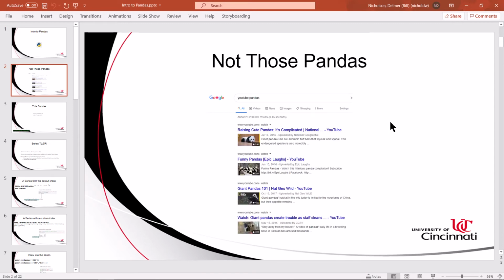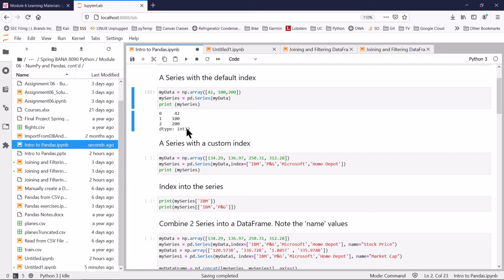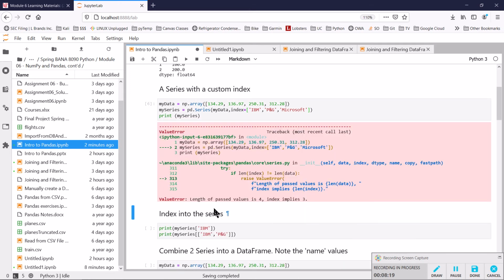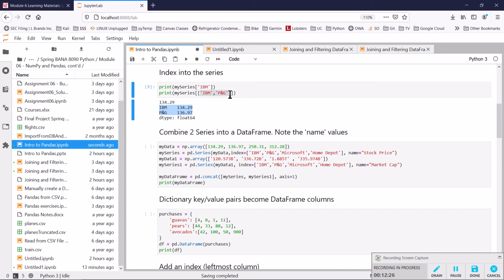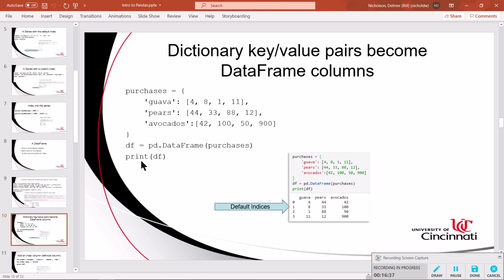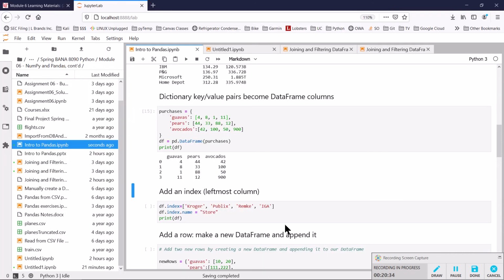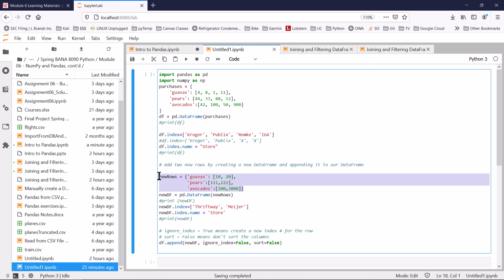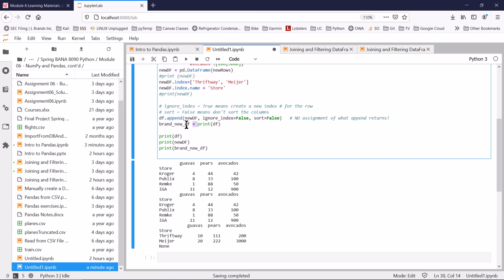Intro to Pandas Part 1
After this continue to Intro to Pandas Part 2